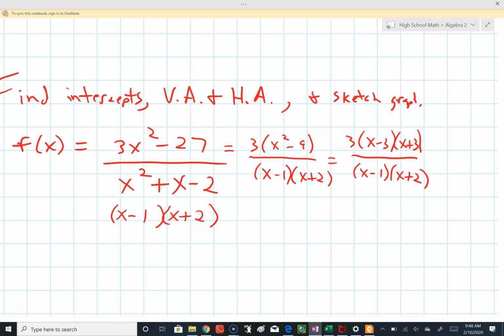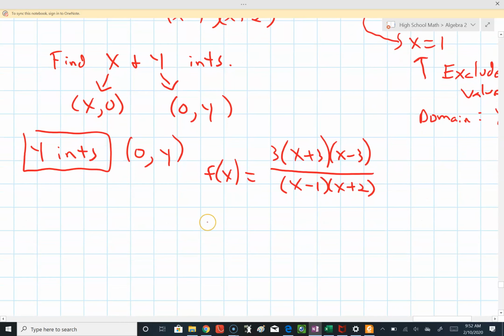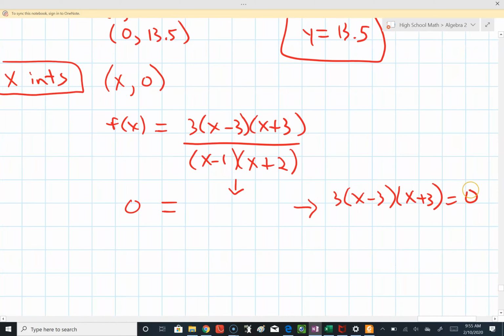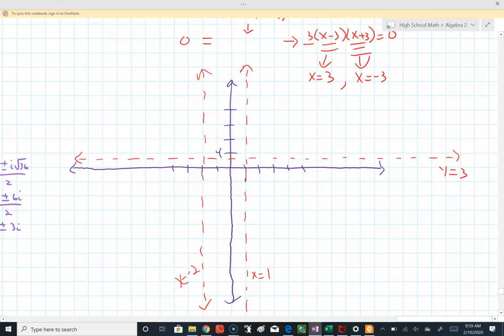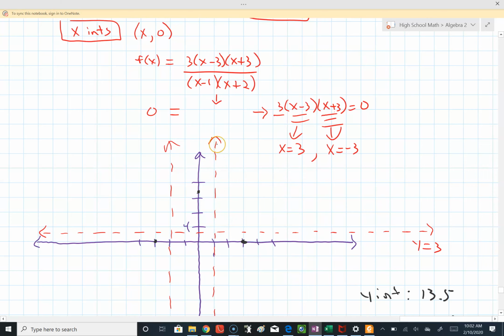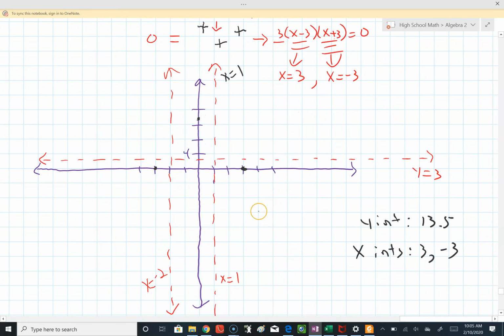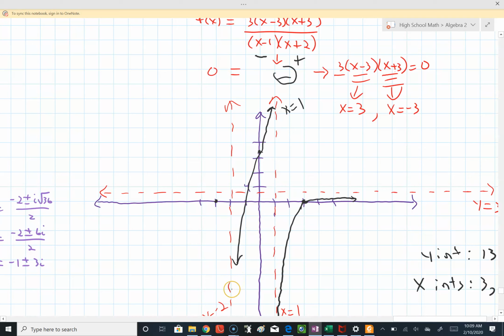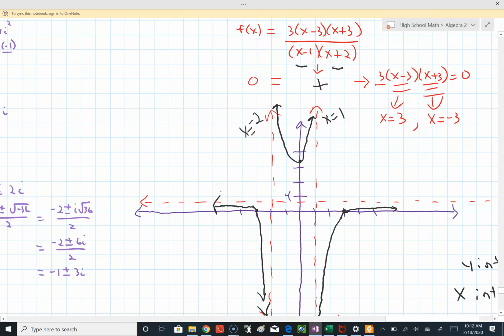Graphing Rational Functions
DC PreCal Graphing Rational Functions using intercepts and asymptotes.